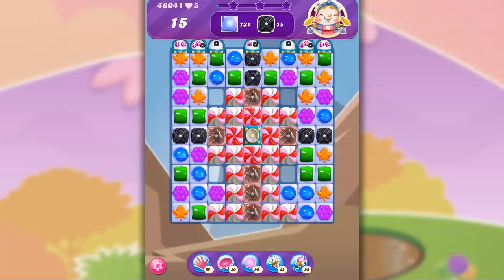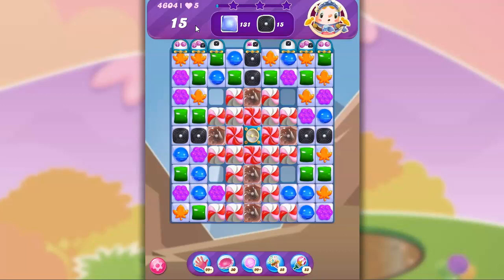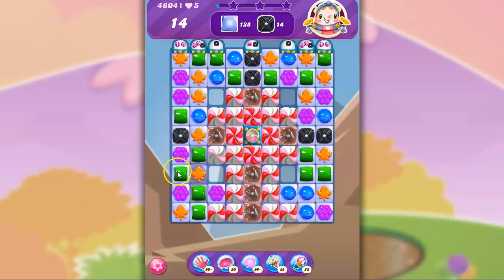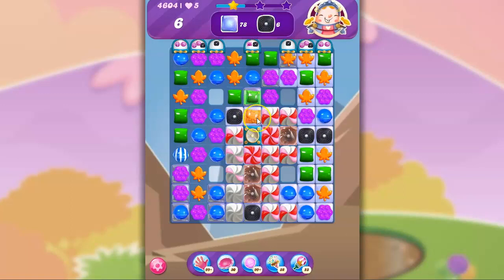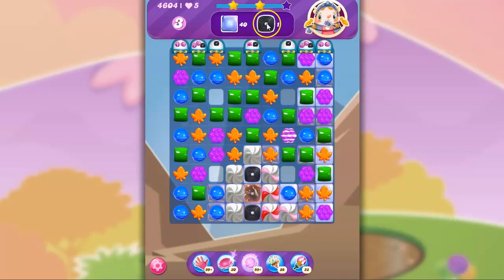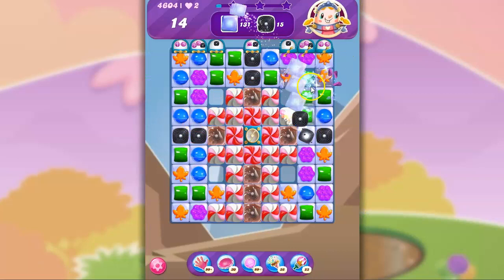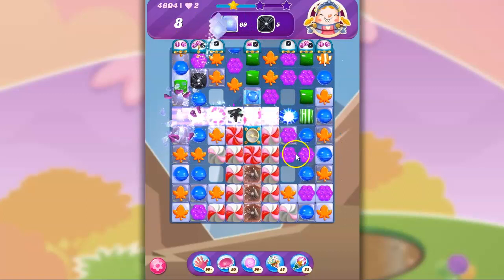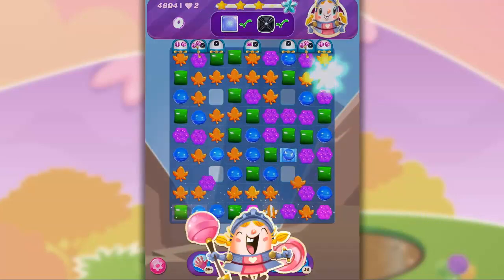Candy Crush Level 4604 Talkthrough in Candy Crush Saga; 15 Moves 0 Boosters